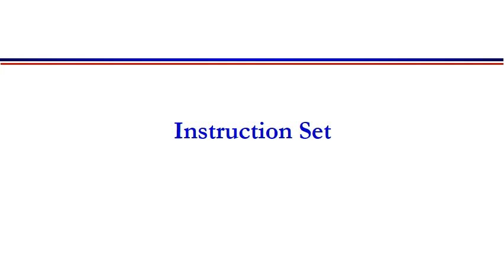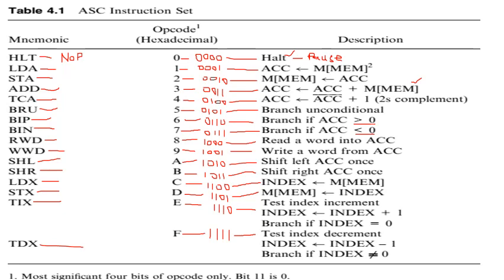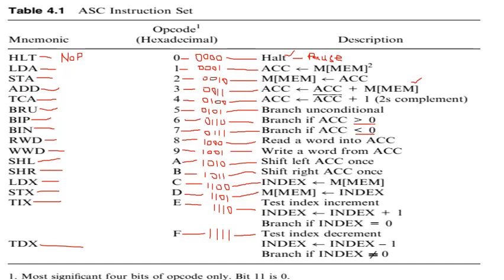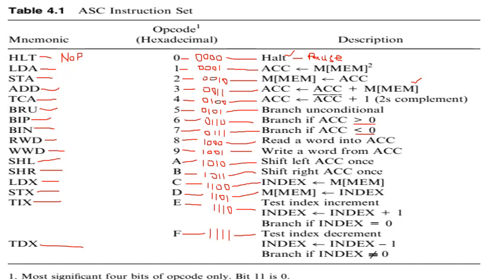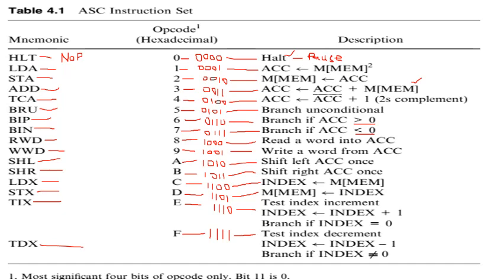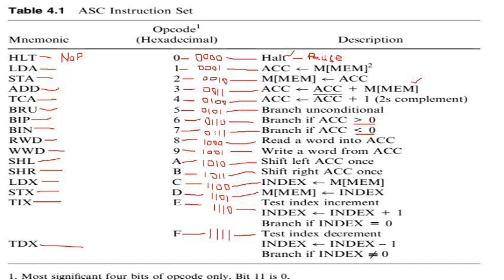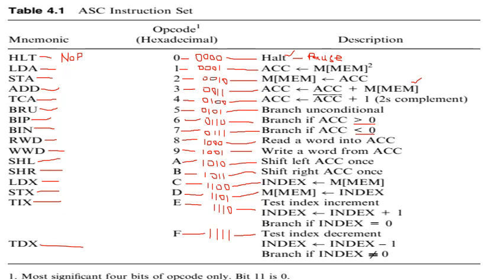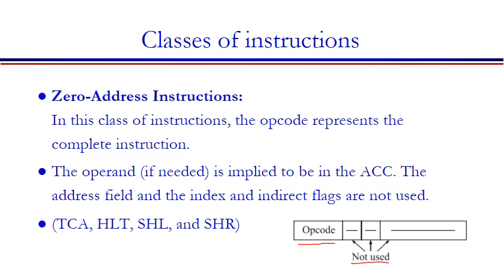Computer Architecture 03- Instruction Set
Instruction Set